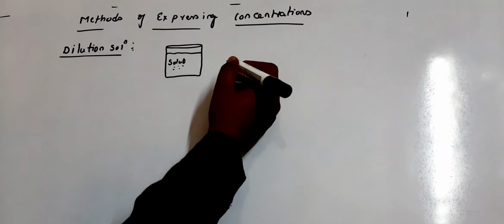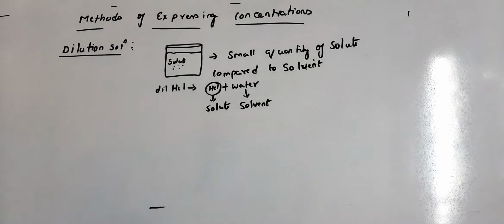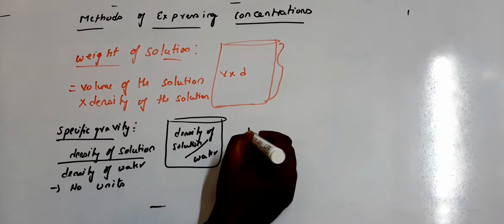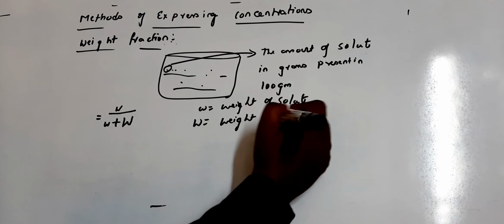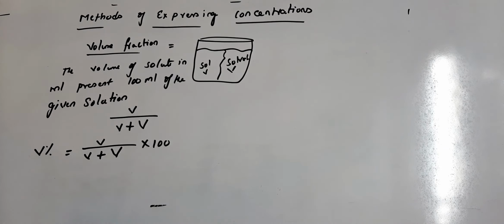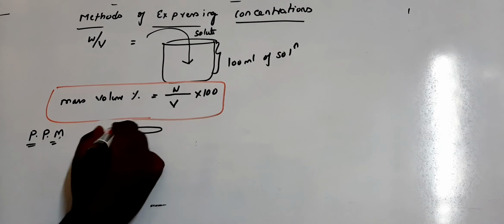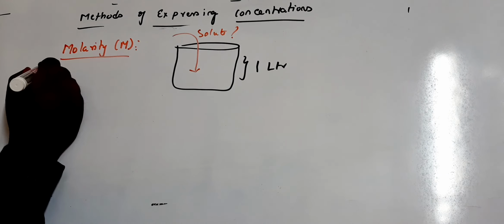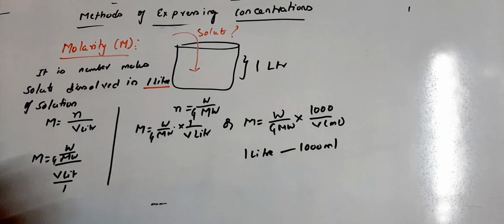methods of expressing concentrations -1#